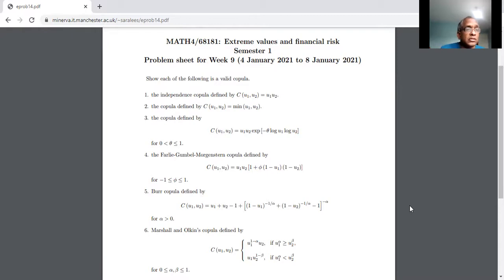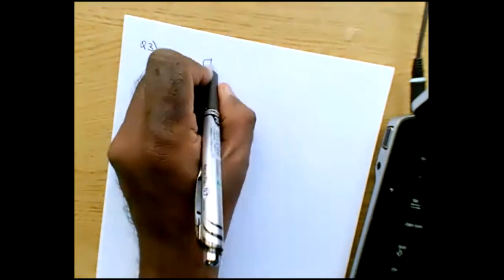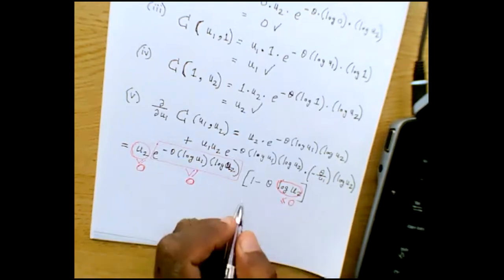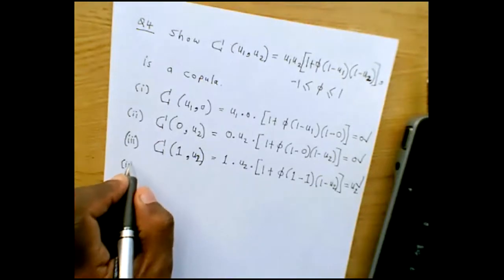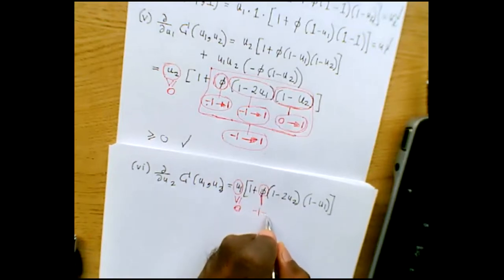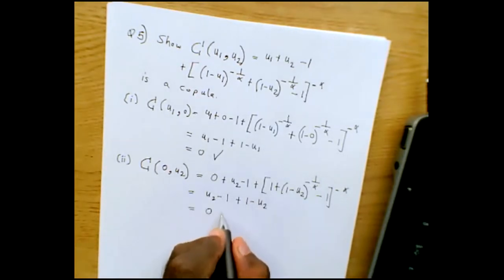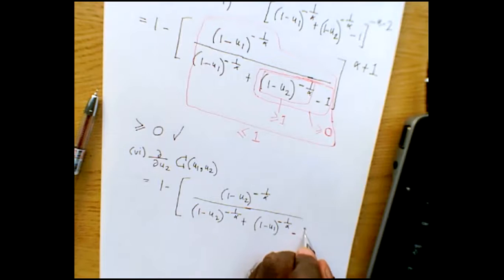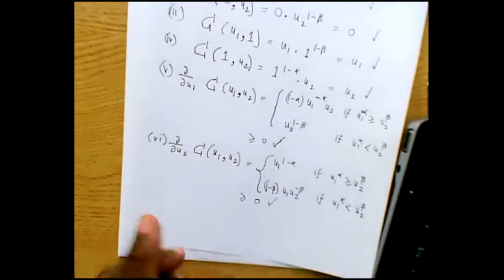Video of Tutorial Session for Week 9